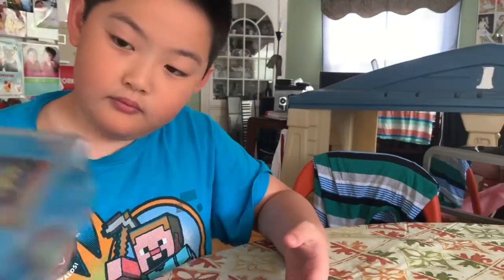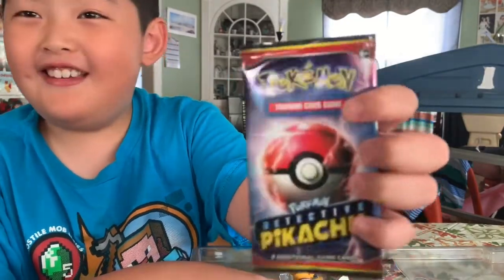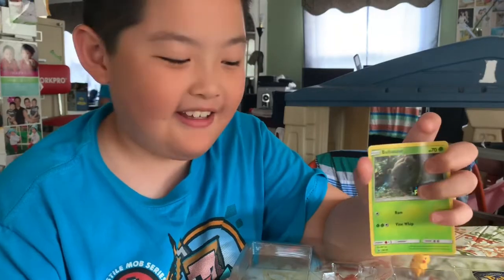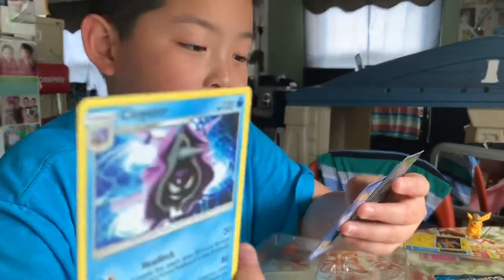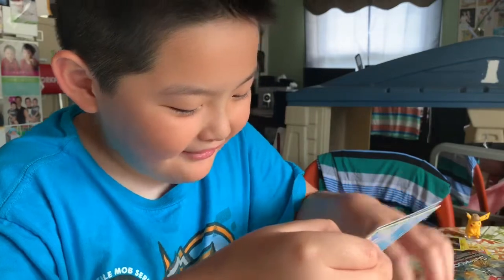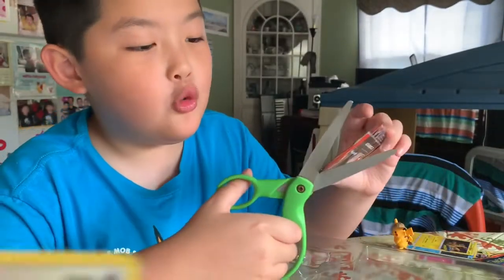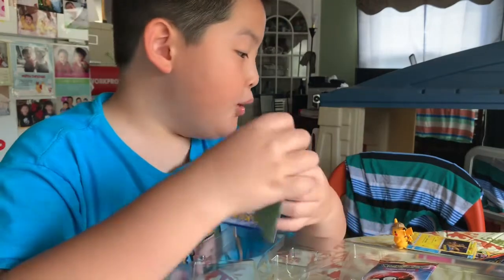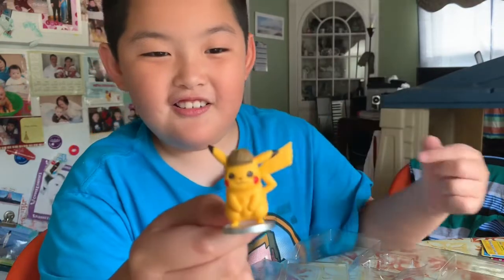Episode 181: New Detective Pikachu Pokemon Trading Cards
Today, we are unbox Detective Pikachu Pokemon Trading Cards, it came with mini Pikachu figure and many awesome collection cards